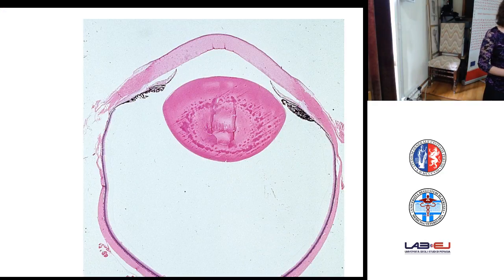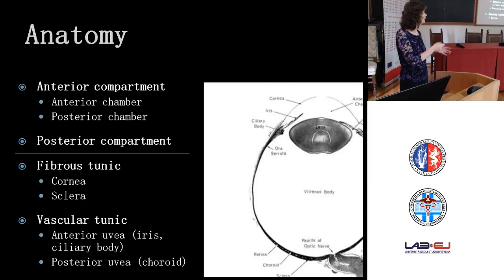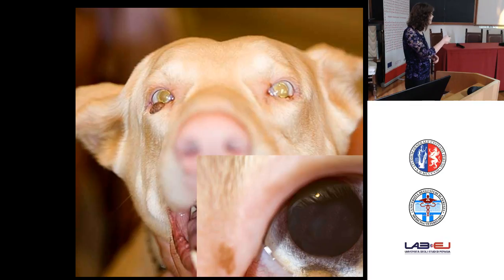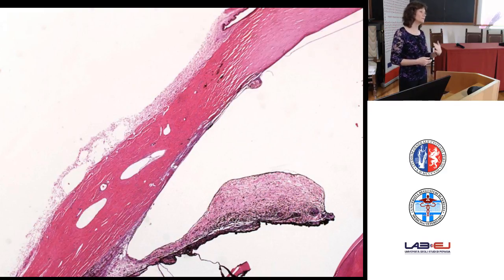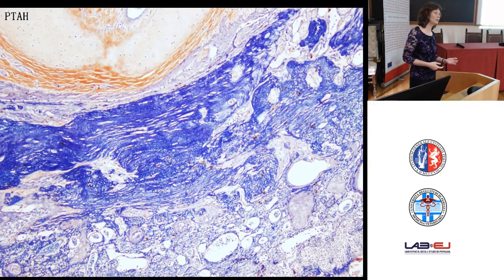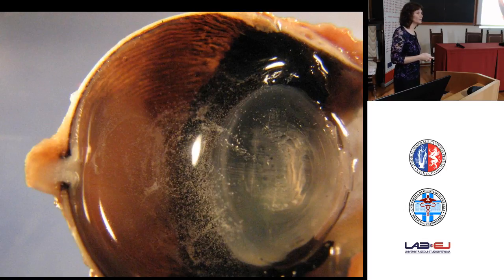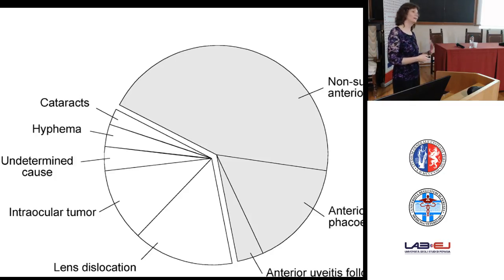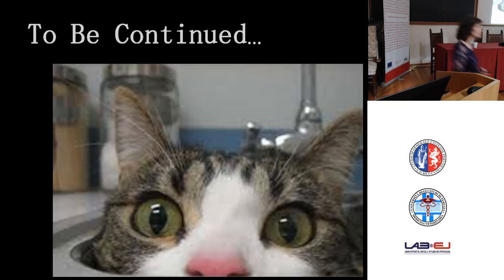Davis-Thompson Foundation: Day Seminar on Veterinary Pathology - 15/05/2018